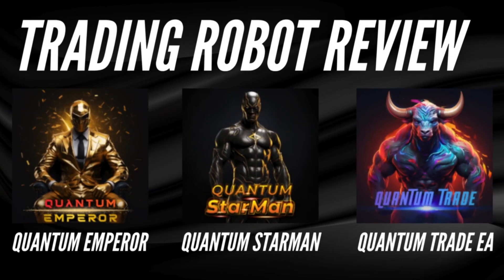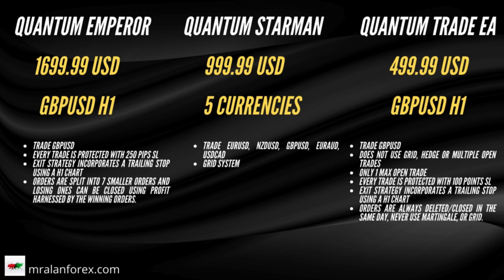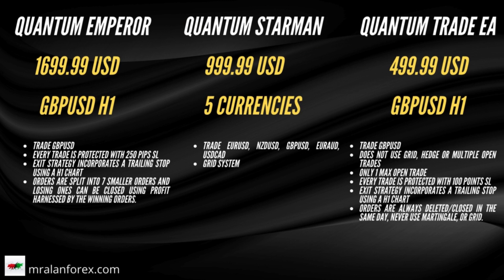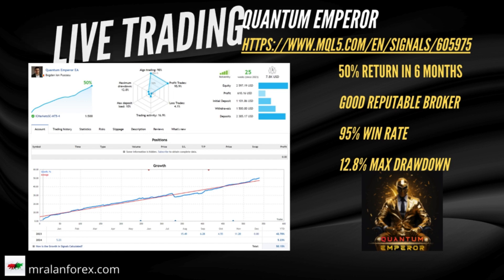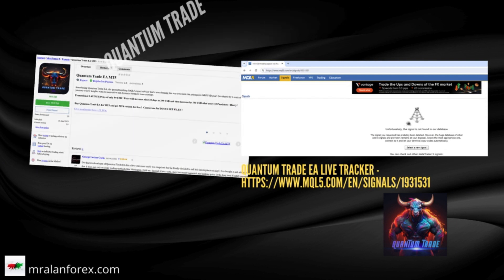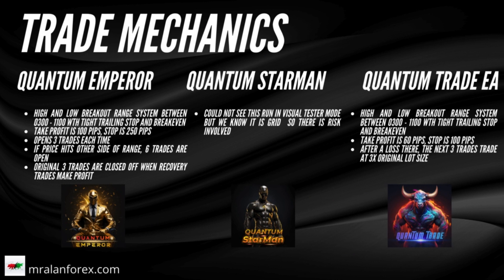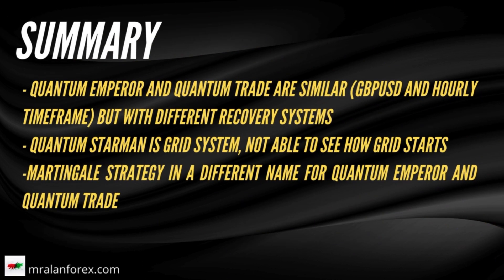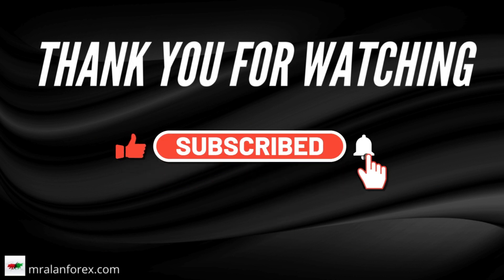Trading Robot Reviews - Quantum Emperor, Quantum Starman and Quantum Trade EA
Reviewing the top trading robots for Quantum Emperor, Quantum Starman and Quantum Trade EA - we look at their trade mechanic and see how they work!

Our recommended broker to get best results (Use Raw spreads account)

Broker for US customers (use ECN account and 1:300 leverage)